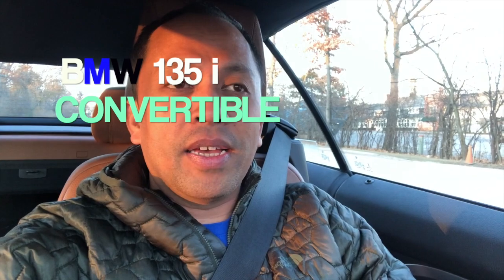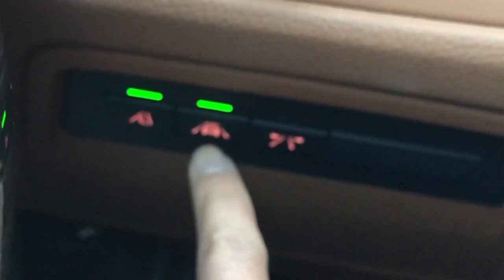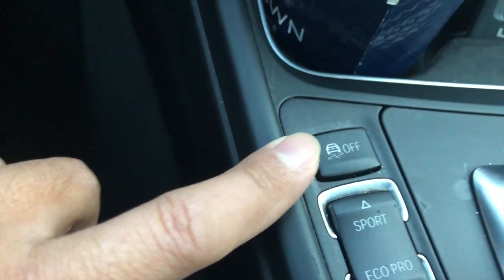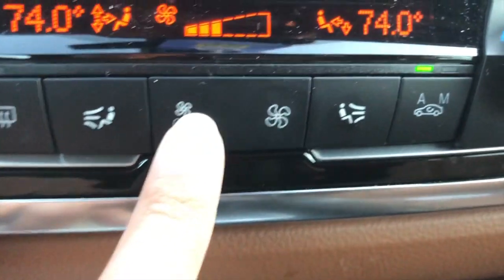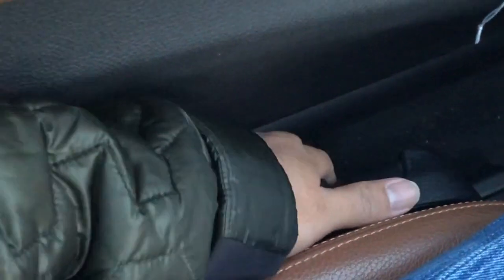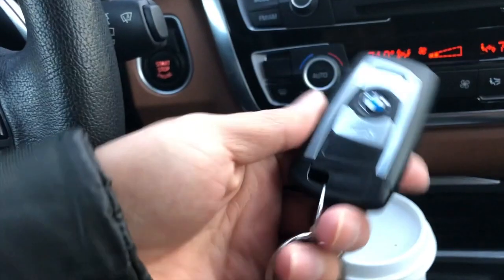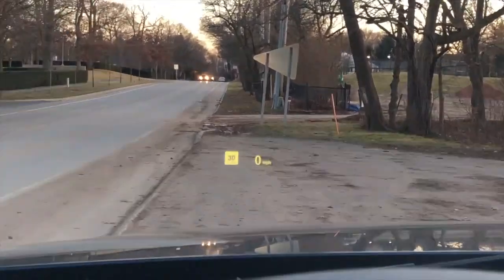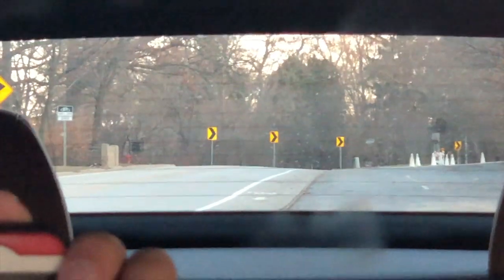TINAKAS KO BMW 135i | convertible 2013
hi guys...napag utusan lang na magpa carwash at magpa gas sa sasakyan ng boss ko..kaya sinamantala ko ng eshare about sa BMW 135i..hope you like this and you can get any info about BMW Sports car..thanks for watching..

My gadgets:

GOPRO HERO6
IPHONE 7PLUS
JOBY GORILLAPODS 3K
RODE WIRELESS MIC
MACBOOK PRO
ULANZI V2 HOUSING CASE
RODE AMPLIFIER FOOTSWITCH SC7
GOPRO PRO 3.5mm MIC ADAPTER
OCTO MOUNTS UNIVERSAL SMARTPHONE HOLDER KIT
ROLL BAR MOUNT COMPATIBLE
BOSE WIRELESS HEADPHONE
APPLE WIRELESS KEYBOARD
APPLE BLUETOOTH MOUSE

v=B4oTgo3fC7Y